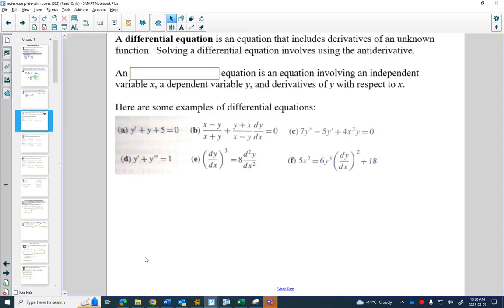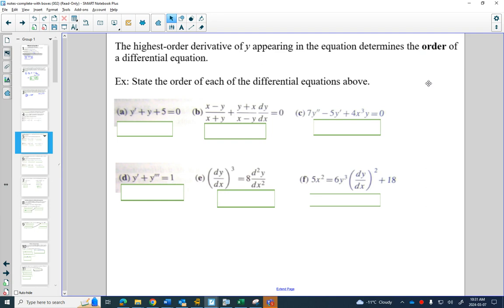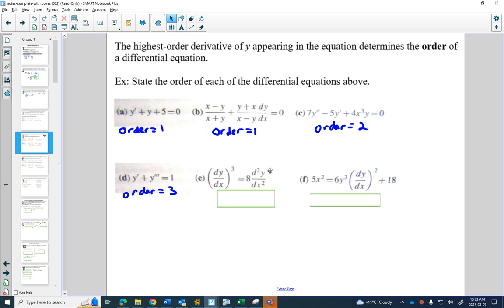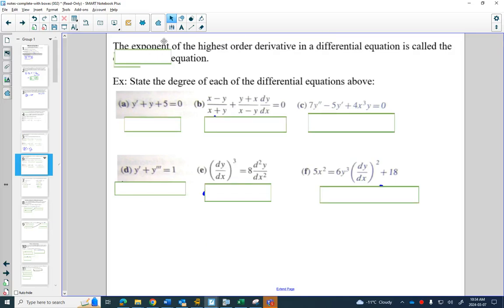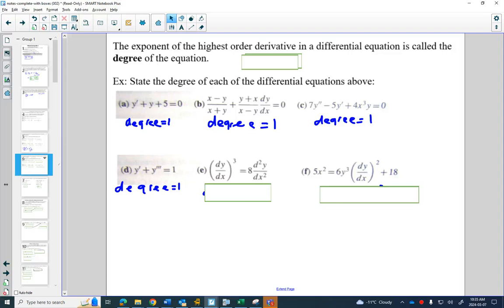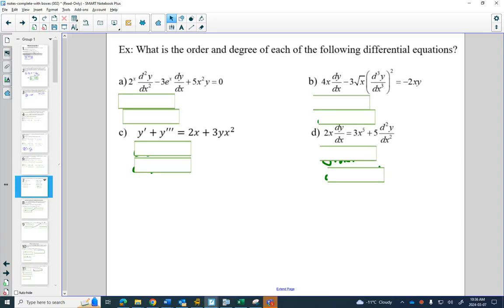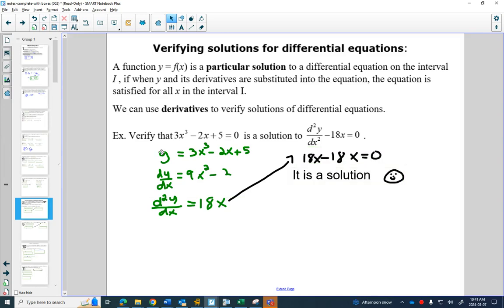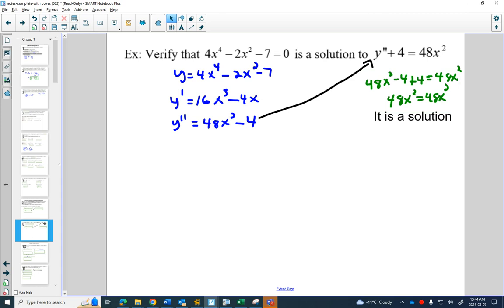42AP Introcution to Differential Equations